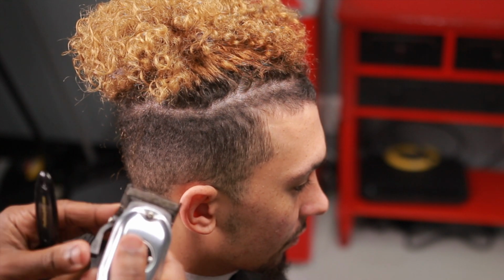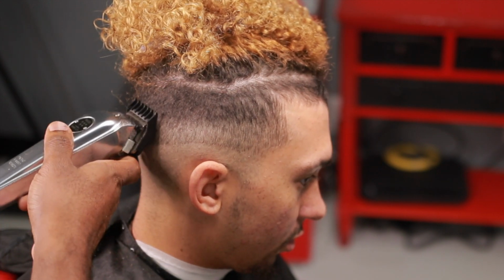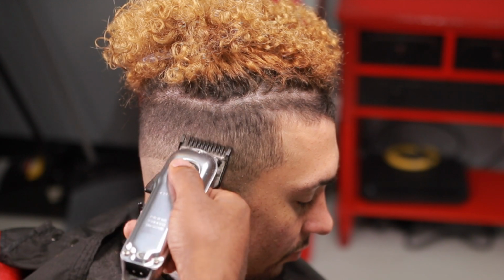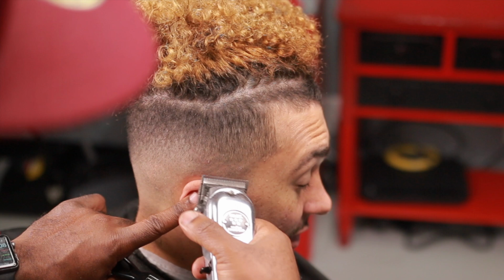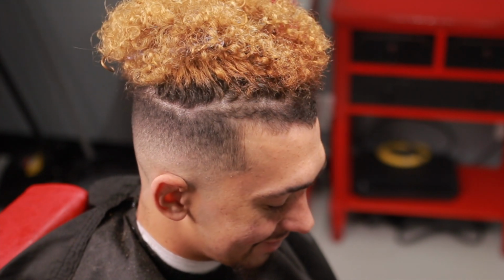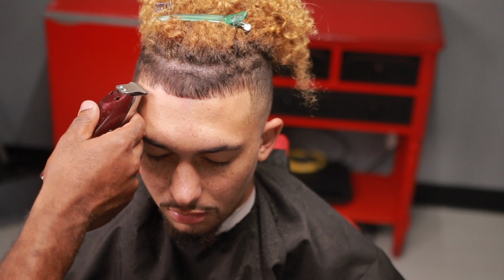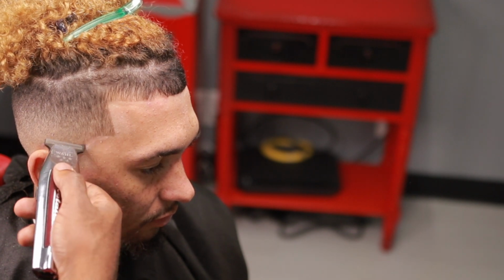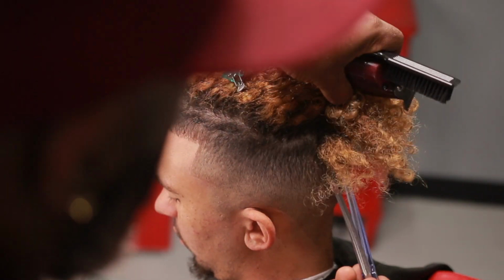THE TRANSITION | HOW TO FADE HAIR STEP BY STEP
This video details how to create transition in how to fade hair step by step!

PRODUCTS- MROUTLINER.COM